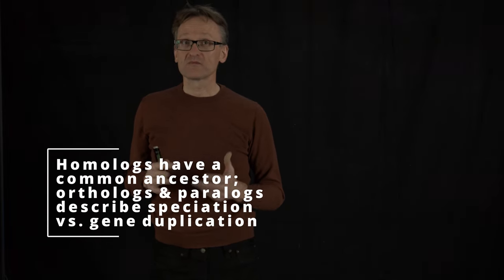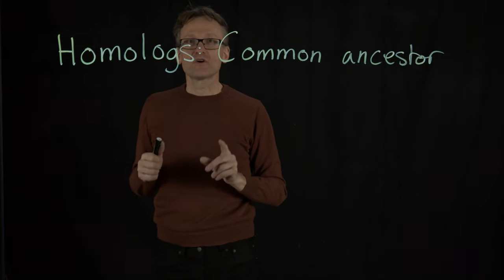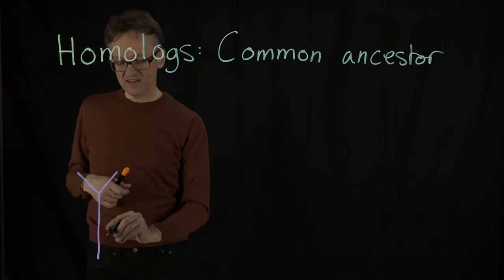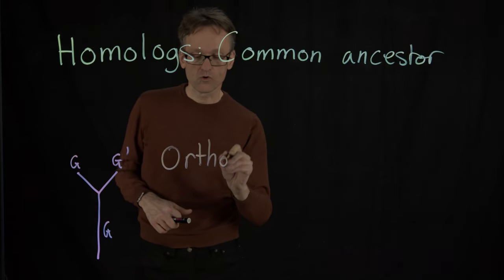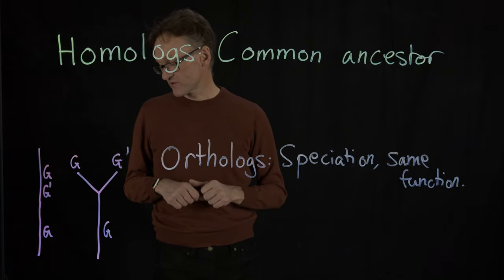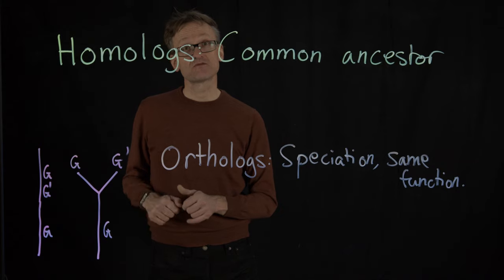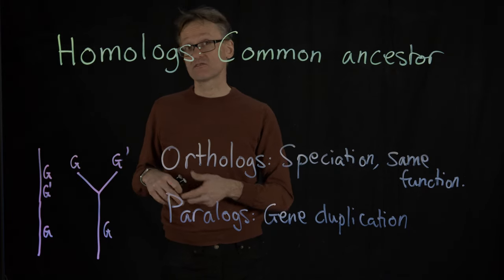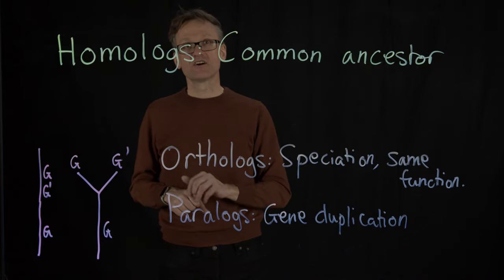Lecture 11, concept 10: Homologs, orthologs & paralogs